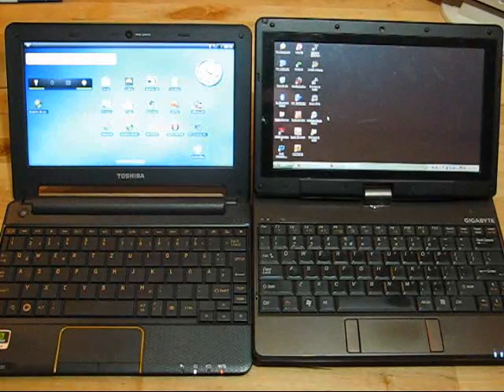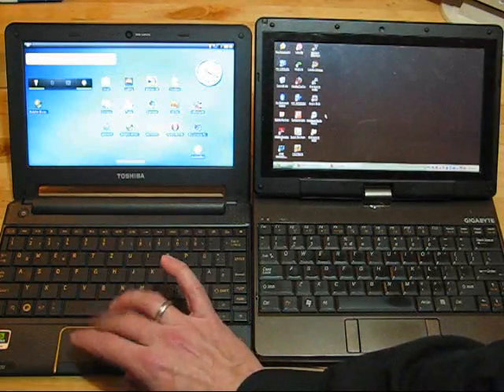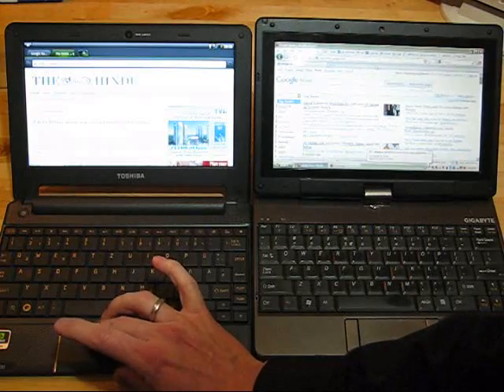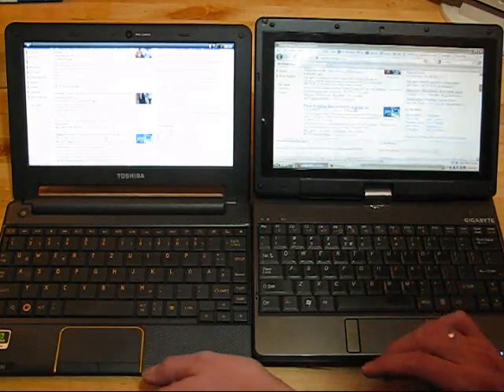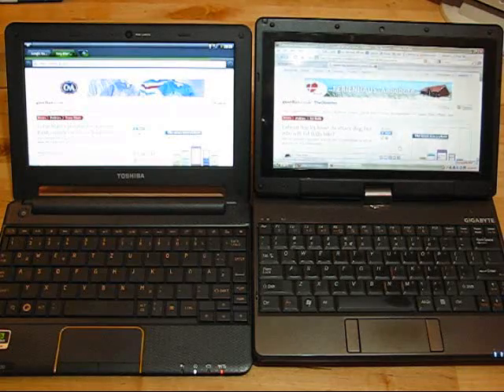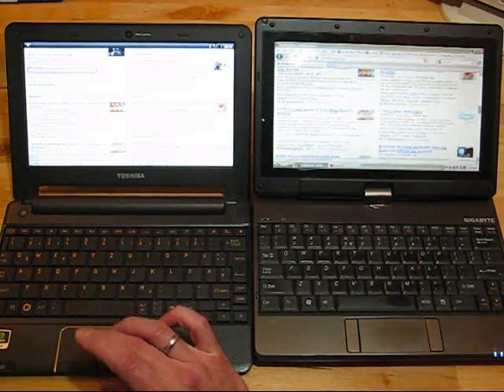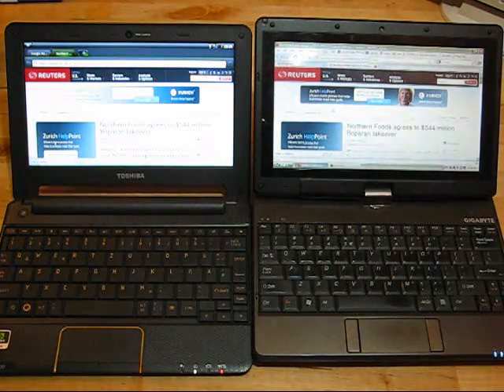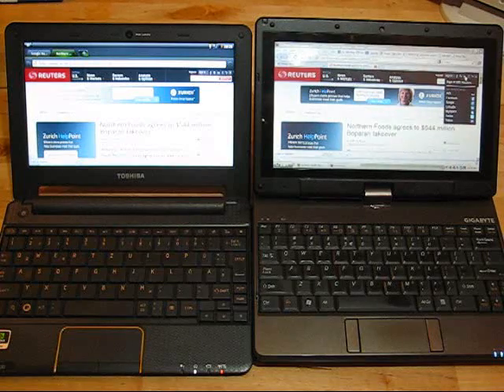Tegra 2 vs Atom - Browsing Test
tests a Tegra2 platform with a Netbook platform. Toshiba AC100 vs Gigabyte Touchnote (with SSD+2GB upgrade)